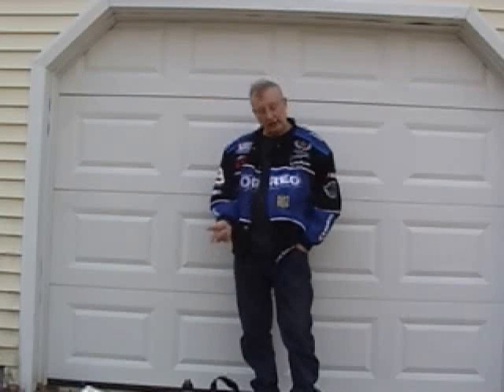lions, tigers and Bears,--OH MY and Beaver poop ??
A realistic look at treating mystery water with chemicals.